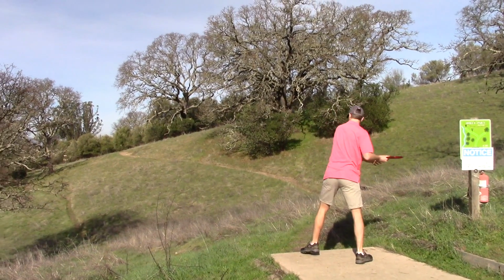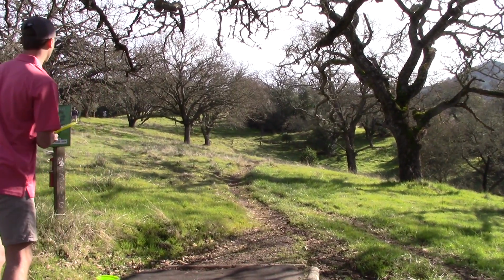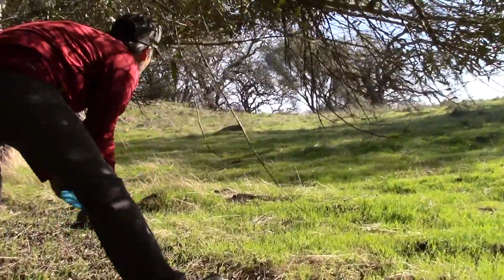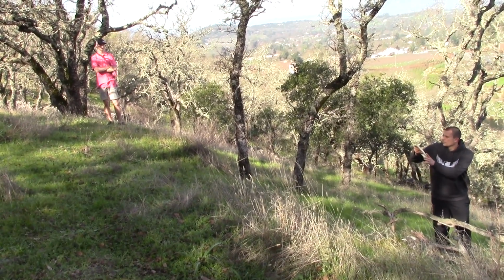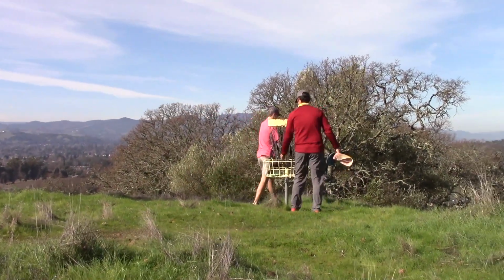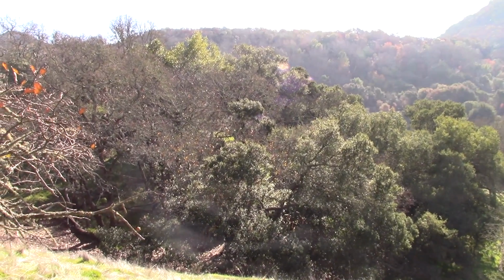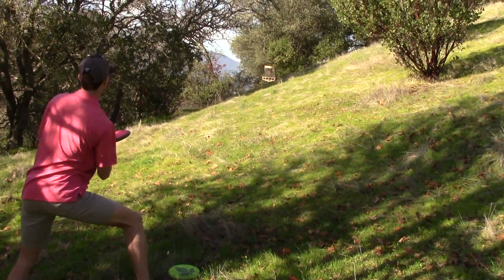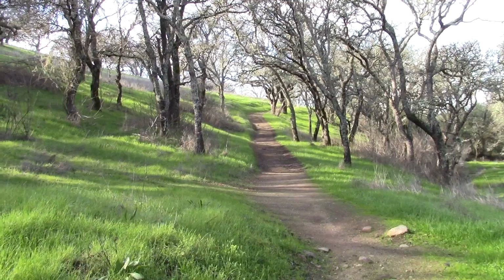CRP 7b Napa Weekly pt2 Moirano, Marsh, Lewis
Local disc golf at skyline park